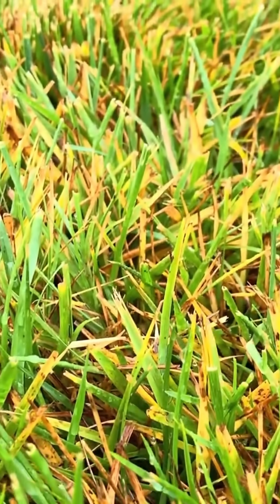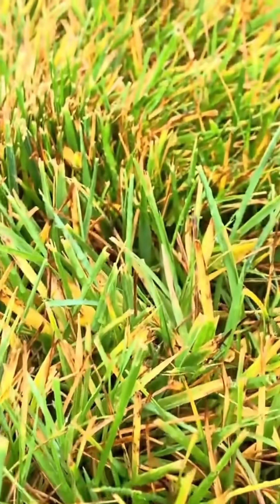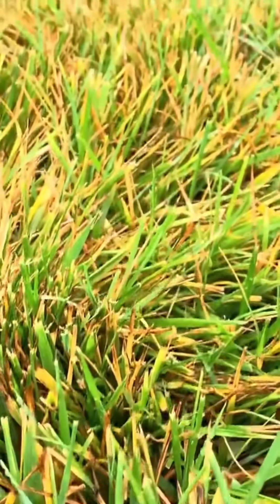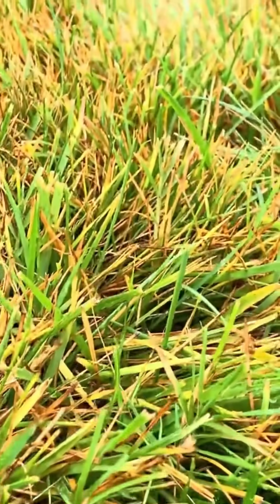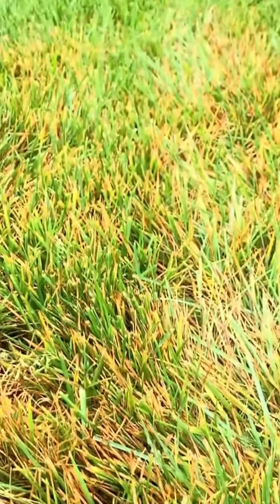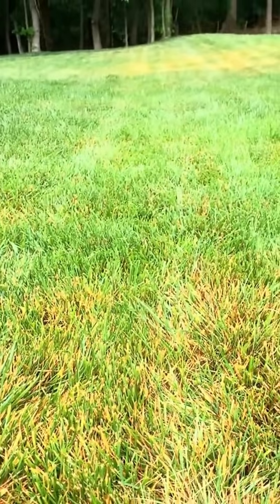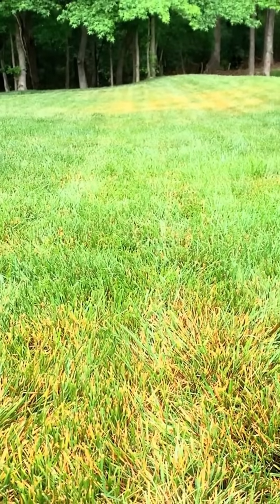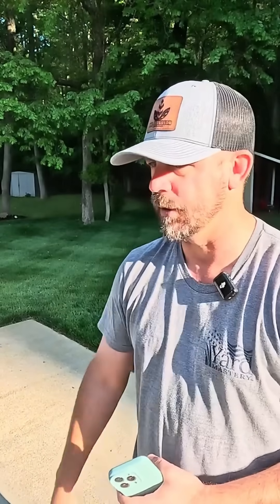My First Fungus Encounter In Tall Fescue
Check out the full video for more fungus and fungicide info!